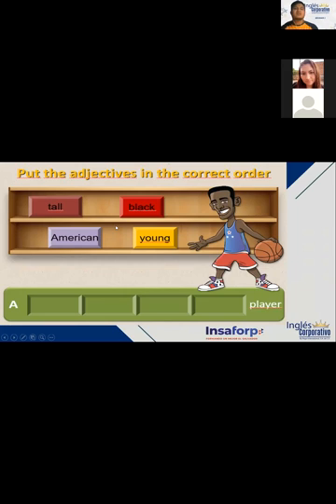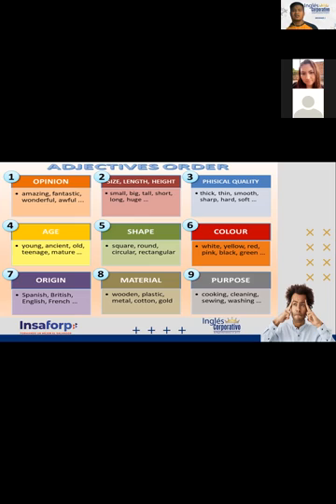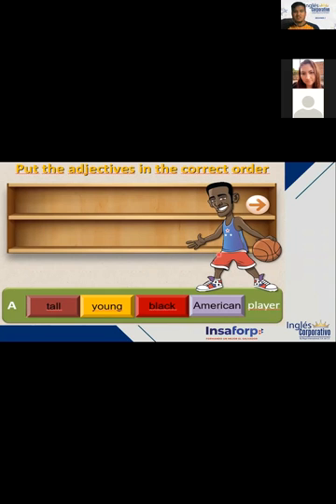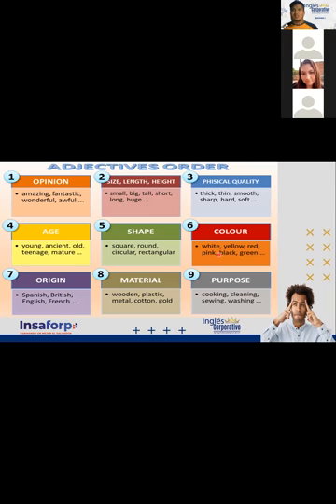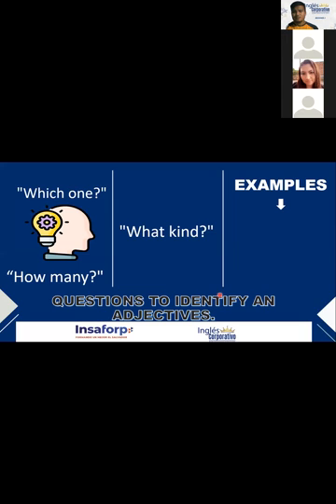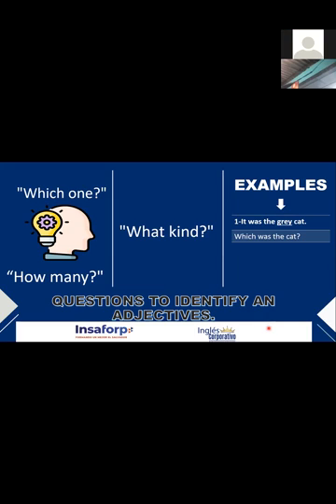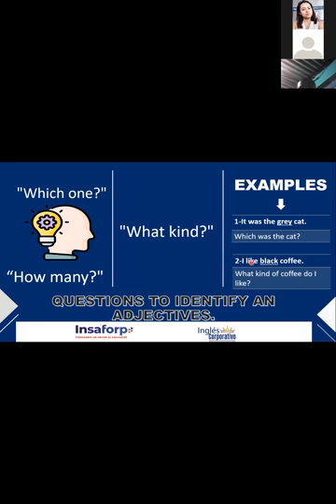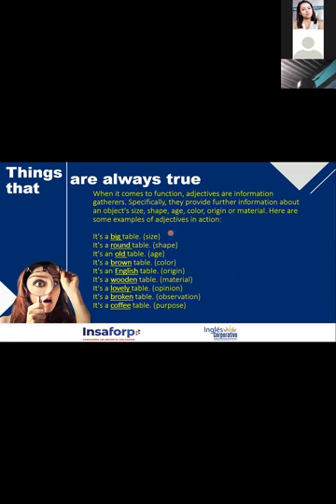Ingles Corporativo-VIDEOCONFERENCIA #10 PLACEMENT OF ADJECTIVES PART #2